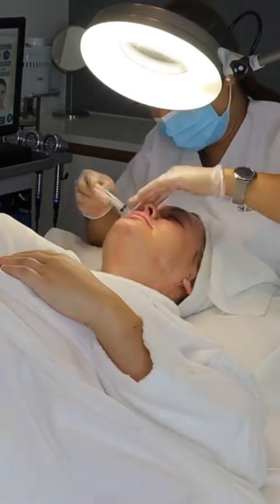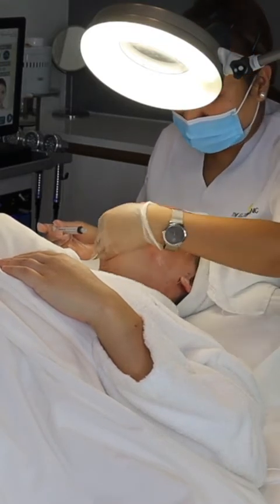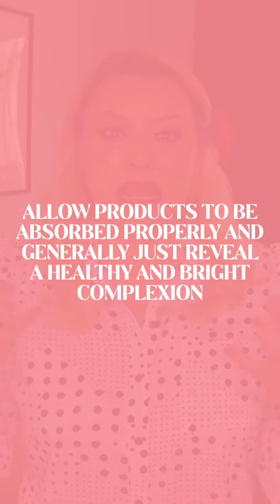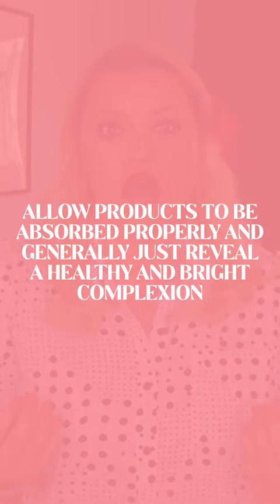Skin Health 101 - The Hydrafacial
This is a great staple to add to your skin health regime, and as a basis before you consider any other treatments!

Check out  @hydrafacialarabia available at @theelixirclinic